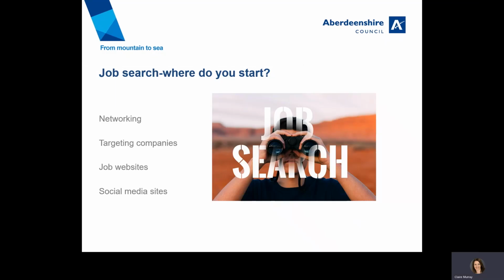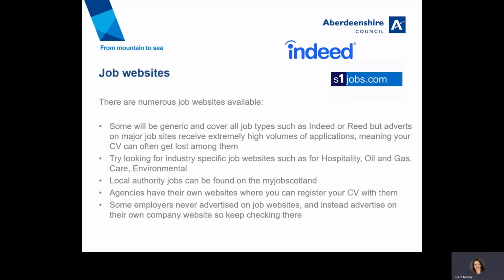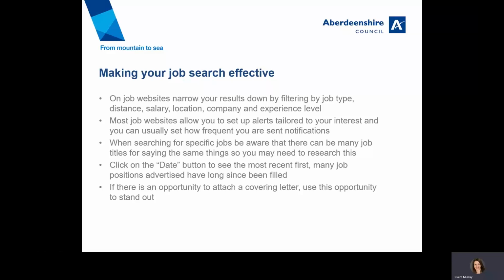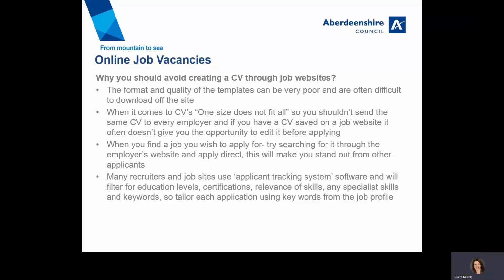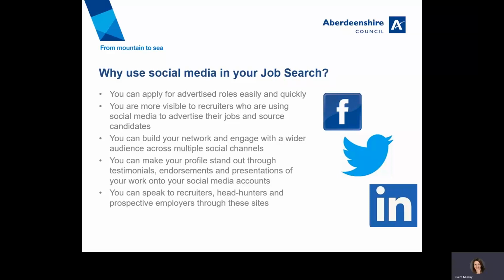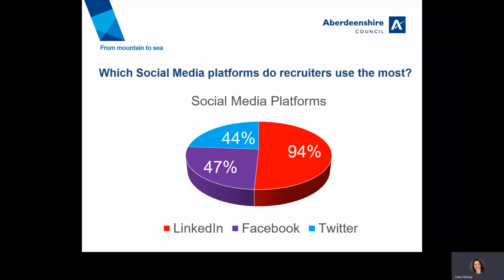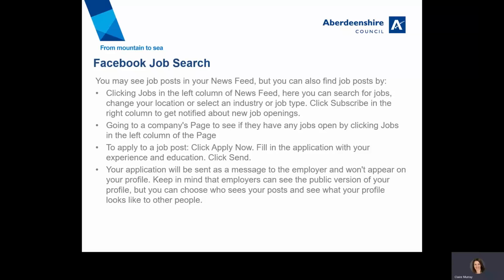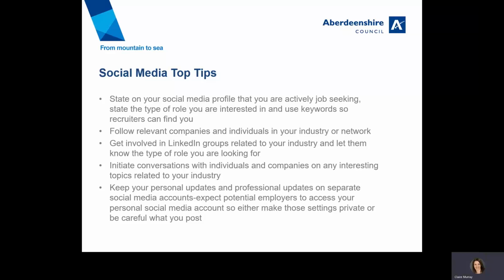Undertaking effective job searches